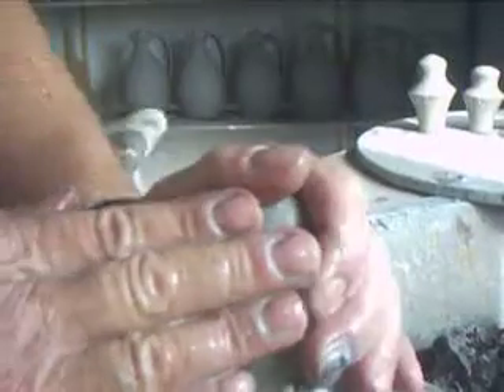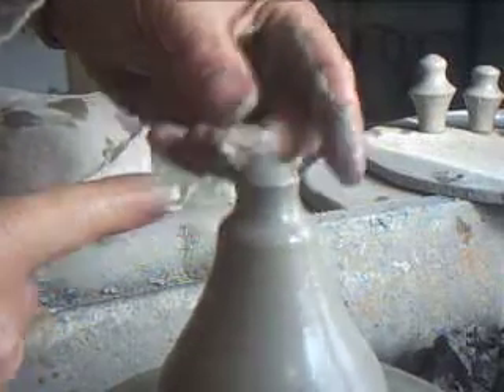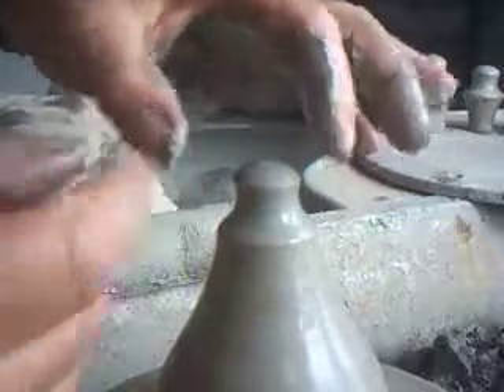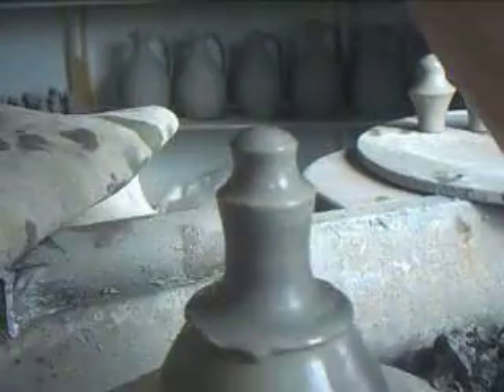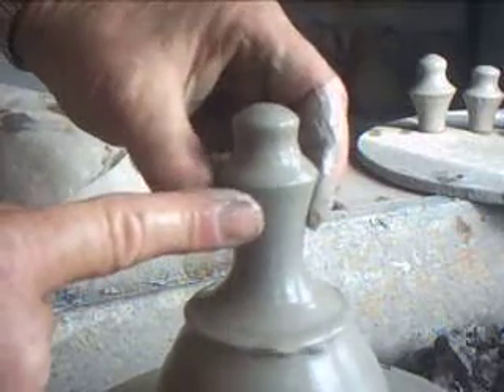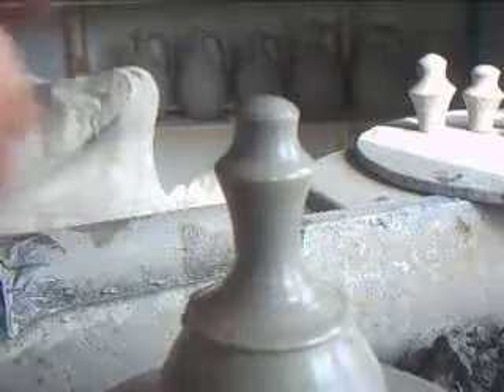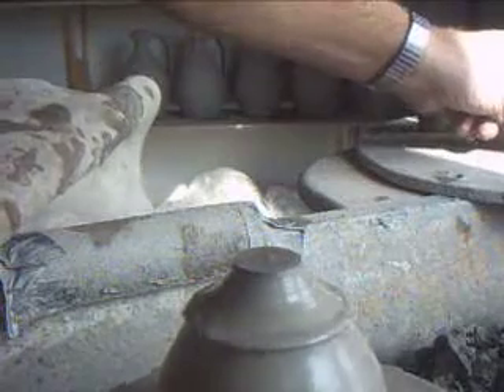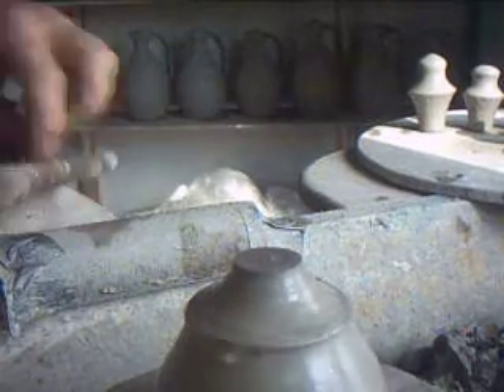SIMON LEACH- throwing a stopper for a wine flagon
I know we did this the other day !
but this might be a little clearer.
KP